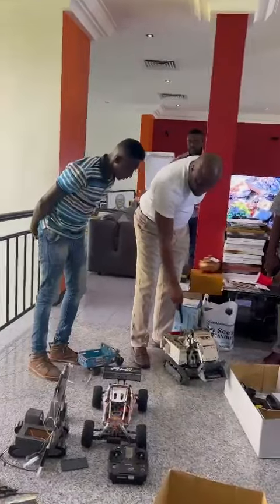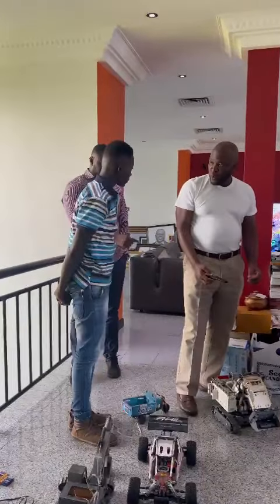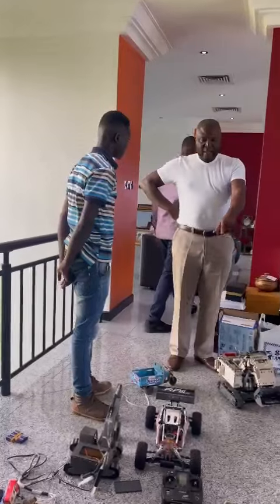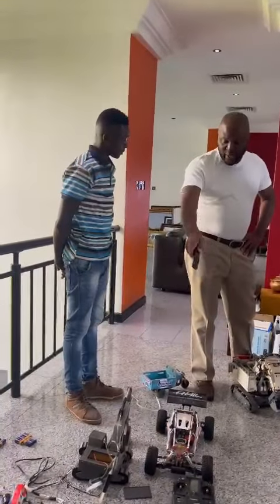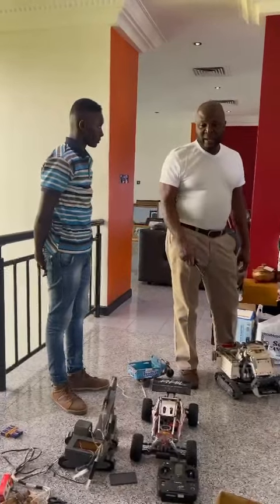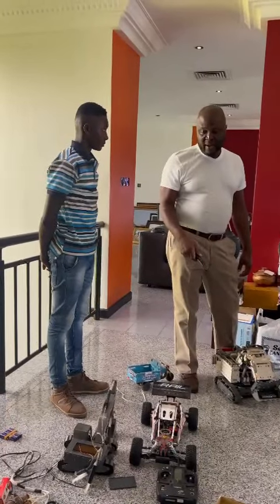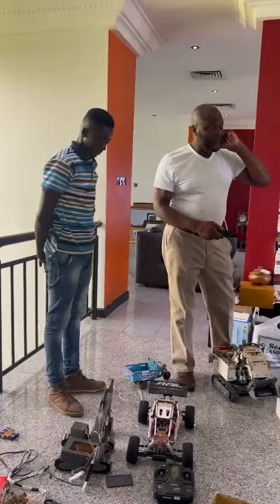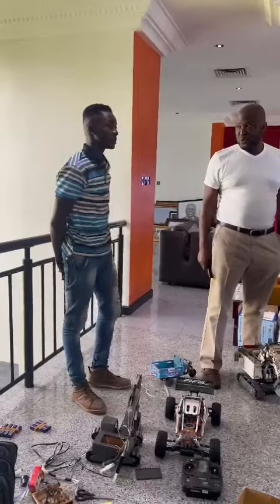Ibrahim Mahama to mentor 17-year-old natural inventor from Upper East Region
Mr. Ibrahim Mahama invited Master Solomon Atimbiri who hails from the Upper East Region but currently resides in Kumasi, for a mentorship session and exhibition of his invention works. Mr. Ibrahim Mahama attention was drawn to the young inventor’s video after it went viral on social media last weekend. The young inventor was able to build a moving excavator and other trucks by using locally available materials.